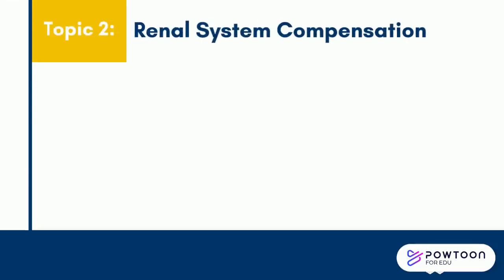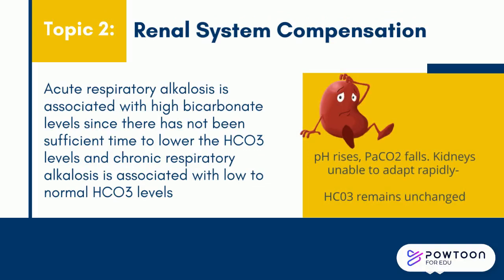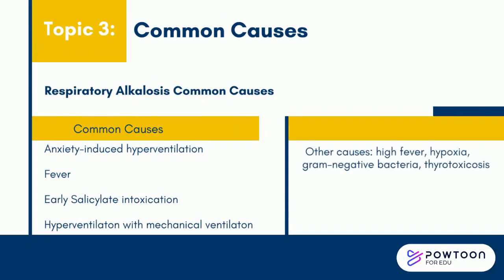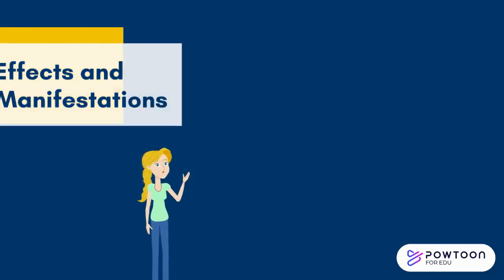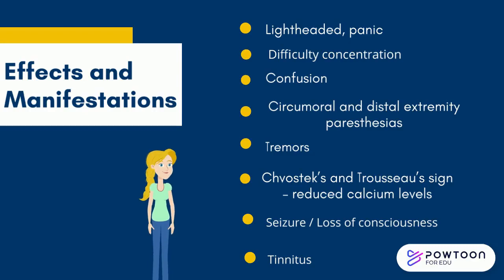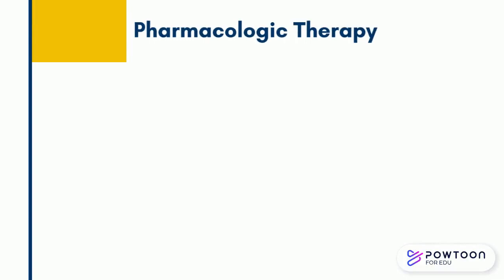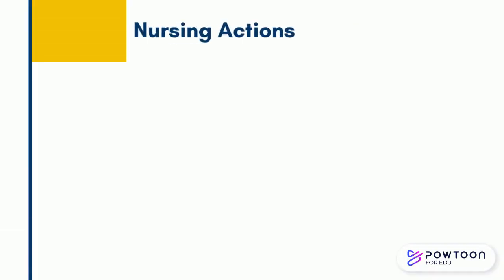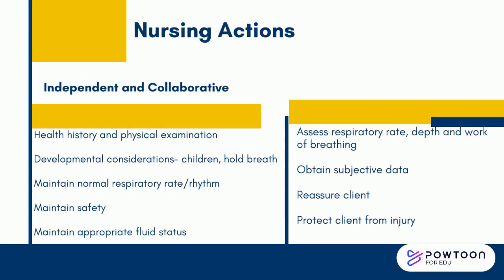Respiratory Alkalosis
Click to edit